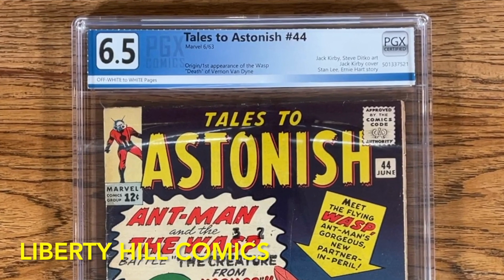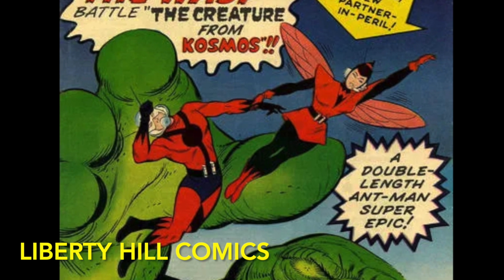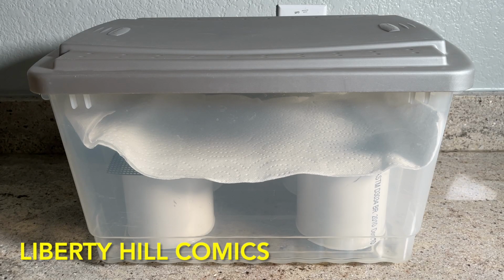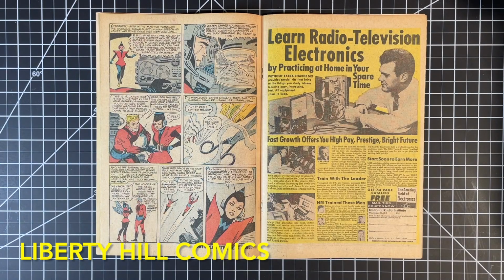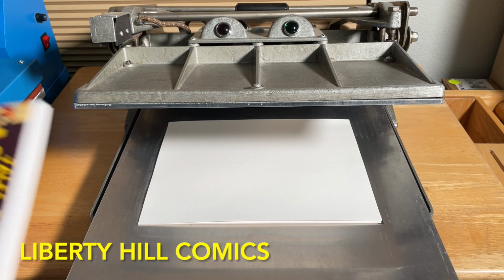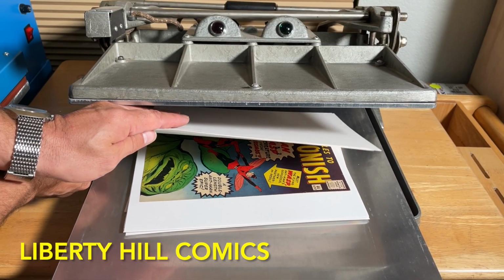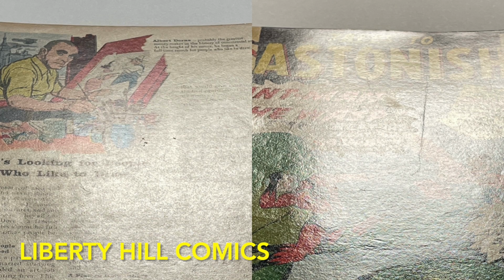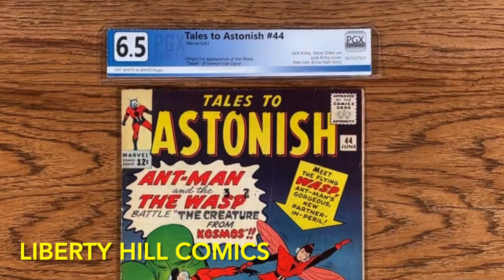Comic Book Restoration Completely Missed by PGX?!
Comic Book Restoration Completely Missed by PGX?!⏤Tales to Astonish #44 CPR Episode 3.

This video series will cover all aspects of Comic Book CPR:  Crack, Press, and Resubmit.  We will cover how to evaluate a comic book CPR candidate, crack open a slabbed comic book, clean and press the comic, and send if off to get re-graded to maximize value, whether you have a PGX, CBCS, or CGC slab.

Our CPR candidate is a nice Marvel Silver Age Key:  Tales to Astonish #44 in PGX 6.5 with Off-White to White Pages.  It’s the 1st appearance of the Winsome Wasp, by Stan Lee and Jack Kirby.

In this video i press this comic book and the results lead me to believe the cover has been reglossed, which is a form of comic book restoration.

Equipment
Tusy Press
10X Magnifying lamp with LED ring light
3M P95 Respirator for use with organic solvents

65 lb Card Stock
Strathmore Bristol Paper for pressing

Mister spray bottle, darkened for H2O2
Non-woven polyester sheet or Remay for wet cleaning
Wheat Paste
Triton X-100

My eBay Store (raw comics & more!):